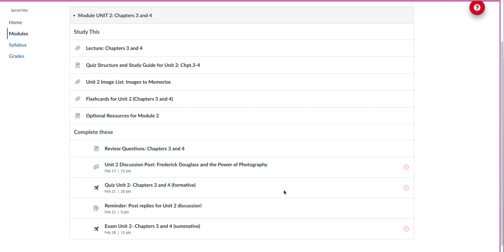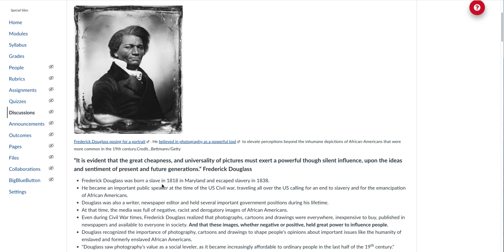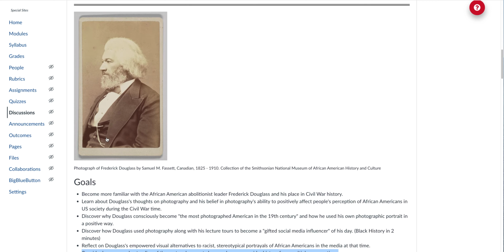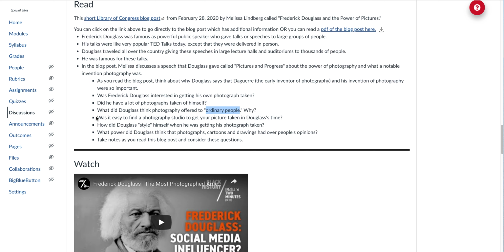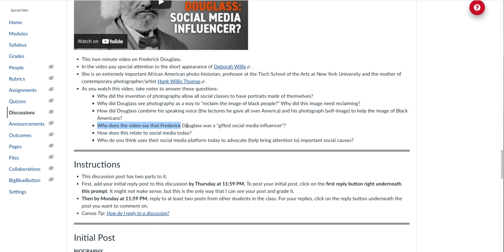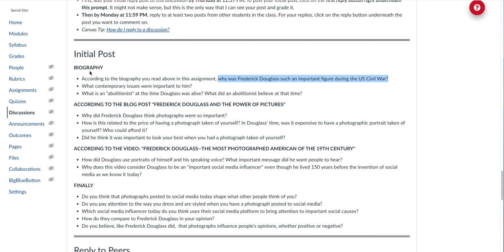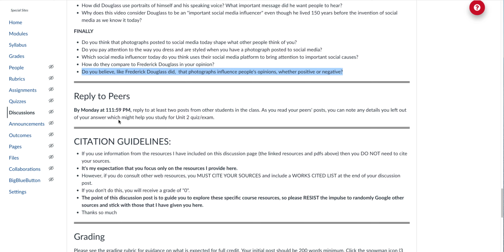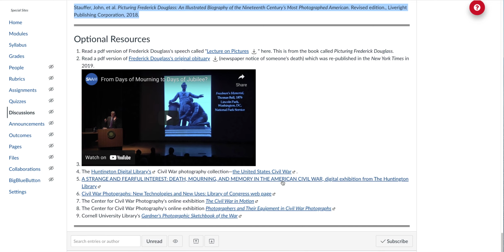Professor Schlosser: History of Photography, Unit 2 Discussion Post Introduction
This video introduces you to the Unit 2 Discussion Post entitled "Frederick Douglass and the Power of Photography. Please watch it before you begin your discussion post.